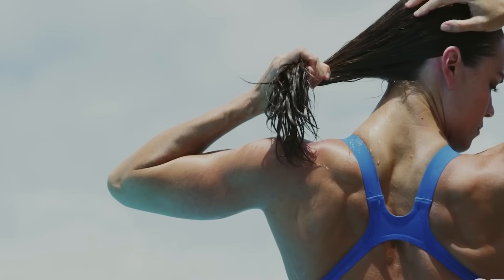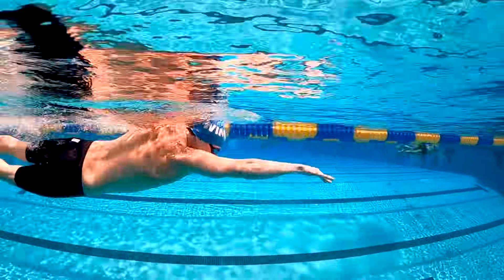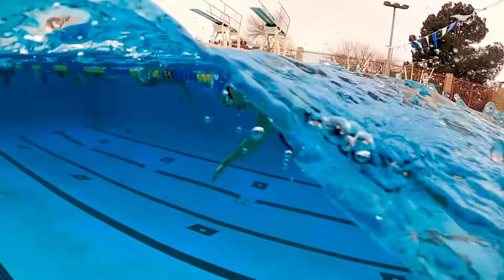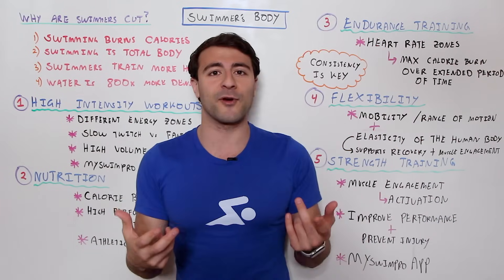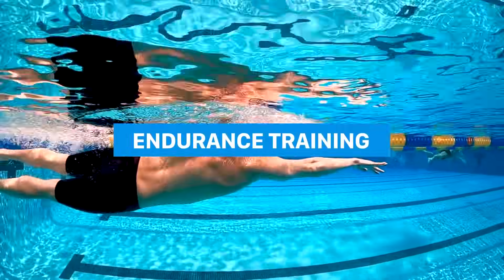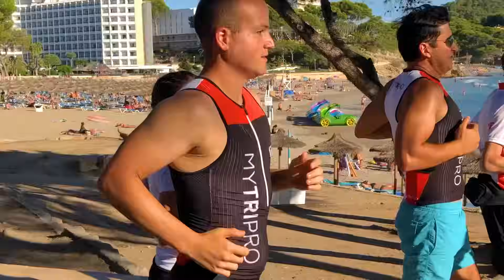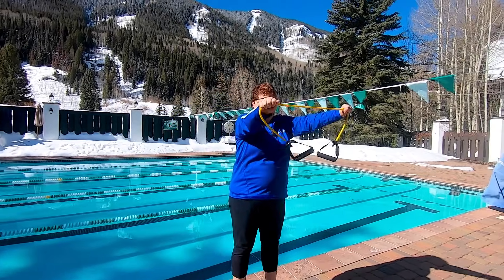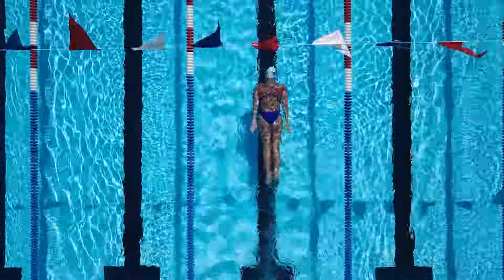How to Get a STRONG Swimmer Body!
If you swim, you already have a swimmer’s body! Check out our tips to get stronger, improve your flexibility and refine your nutrition so your body is ready to train hard and swim fast!

Chapters:
0:00 Intro
0:46 Why Are Swimmers Cut?
2:48 High Intensity Training
4:00 Nutrition
6:00 Endurance Training
7:14 Flexibility
8:21 Strength Training